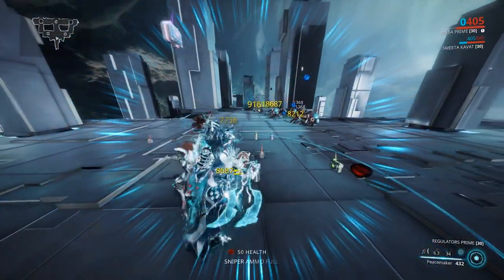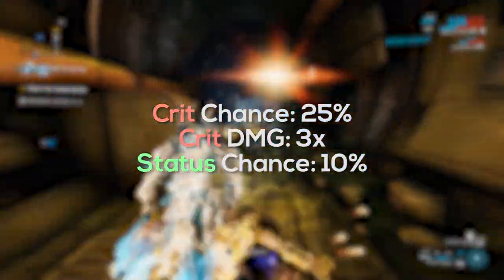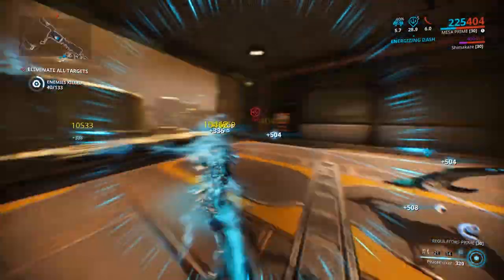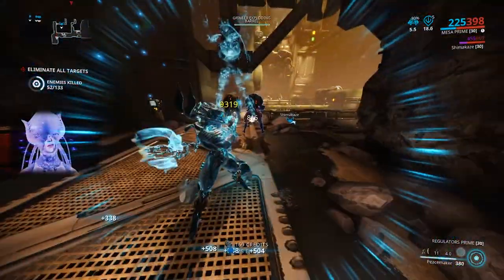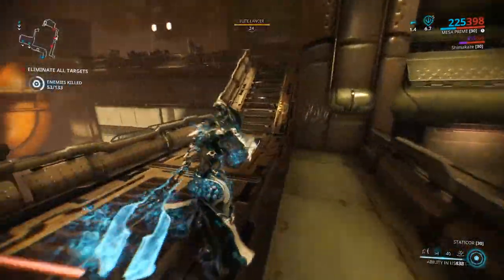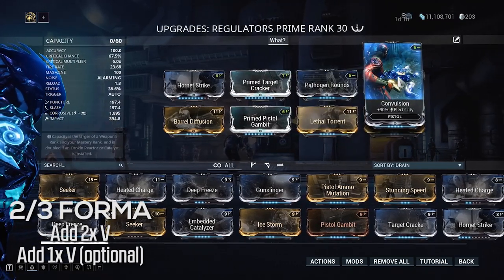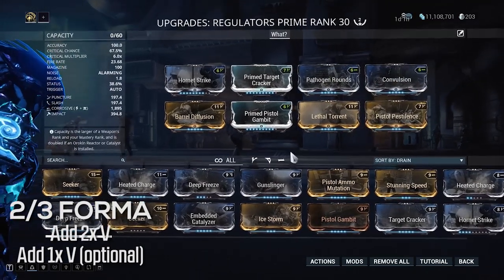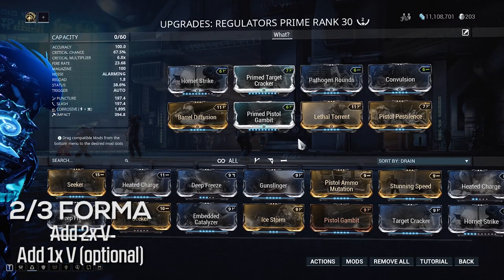Amazing Mesa Prime DPS/Balanced Build! (2 Forma)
All hail the great booty. ;)

Hey guys! Welcome back into another video, and this time I will be showing you guys my Mesa Prime builds. She is known to be one of the best DPS and all-rounder Warframes out there. And how will the new Mesa Prime perform?

To be honest, she's much stronger compared to the regular Mesa. Having more included polarized slots and higher stats. Curious? Watch the video to know!

[♫] Music Used [♫]

mesa prime how to get,
mesa prime helm,
warframe mesa prime helmet,
mesa prime montesa helmet,
warframe mesa prime alt helmet,
how to mesa prime,
mesa prime iflynn,
mesa prime images,
mesa prime ita,
mesa prime location,
mesa prime look,
mesa prime launch,
warframe mesa prime location,
warframe mesa prime leak,
mesa prime relic locations,
mesa prime montesa,
mesa prime mcgamercz,
mesa prime model,
mesa prime mastery rank,
mesa vs mesa prime,
mesa prime next,
mesa prime news,
new mesa prime,
mesa prime operator,
official mesa prime trailer,
onde farmar mesa prime,
mesa prime parts,
mesa prime ps4,
mesa prime pack,
mesa prime price,
mesa prime prep,
mesa prime peacemaker build,
mesa prime preview,
mesa prime package,
warframe mesa prime pack,
warframe mesa prime ps4,
mesa prime revealed,
mesa prime regulator build,
mesa prime relic drops,
mesa prime regulators,
mesa prime shy,
mesa prime showcase,
mesa prime set,
misa prime syandana 2018,
misa prime syandana,
misa prime syandana drop,
mesa prime switch,
mesa prime skin,
misa prime syandana how to get,
mesa prime time,
mesa prime thicc,
mesa prime tactical potato,
mesa prime teaser,
mesa prime trailer warframe,
warframe mesa prime thicc,
mesa prime tanchan,
mesa prime umbral build,
mesa prime update,
mesa prime video,
mesa prime vs mesa,
mesa prime vault,
mesa prime worth,
mesa prime warframe build,
mesa prime where to farm,
mesa prime when,
mesa prime warframe stats,
mesa prime warframe market,
warframe mesa prime trailer,
warframe mesa prime access,
cama y mesa primera fila,
cama y mesa primera fila karaoke,
mesa prime 2018,
mesa warframe review,
mesa warframe gameplay,
mesa warframe guide,
mesa warframe peacemaker,
mesa warframe build,
mesa warframe parts,
mesa warframe meme,
mesa warframe 2018,
mesa warframe ult,
mesa warframe skin,
mesa warframe blueprint,
warframe mesa regulator build,
warframe mesa prime build,
warframe mesa endgame build,
warframe mesa index build,
warframe mesa umbra build,
warframe mesa tank build,
warframe mesa waltz build,
mesa warframe conseguir,
warframe mesa customization,
warframe mesa components,
warframe mesa conclave,
warframe mesa cc build,
warframe mesa presidio collection,
warframe mesa compilation,
warframe mesa chassis,
mesa warframe drop,
warframe mesa deluxe skin,
warframe mesa devil ranger,
warframe mesa defense,
warframe dual toxocyst mesa,
warframe mesa damage build,
warframe mesa deluxe,
warframe mesa dps build,
warframe mesa deadshot,
warframe mesa endgame,
warframe mesa eidolon,
warframe mesa vs eidolon,
warframe mesa eso,
warframe mesa endurance run,
warframe eidolon hunt mesa,